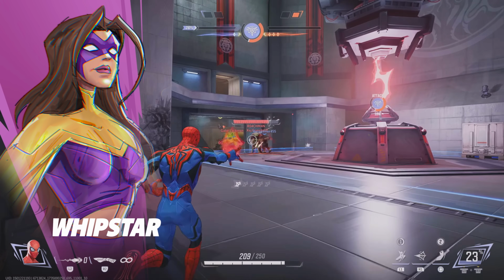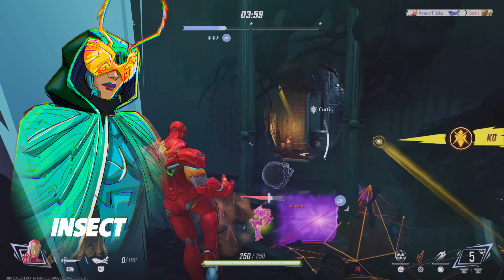Drawing My Original Superheroes as MARVEL RIVALS Characters!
In this video we're blending the dynamic gameplay of Marvel Rivals with my original superheroes like Bullet Boy, Hero X, and villains like Diamond Dart and Crush. From conceptualizing them in the game's unique art style to detailing their abilities, this video dives deep into imagining my characters in the Marvel Rivals universe!

00:00 Intro
00:54 Character Roles and Abilities
02:10 Designing in Marvel Rivals Art Style
03:52 Imagining Superhero Powers and Abilities
04:11 Duelist
05:02 Strategist
5:59 Vanguard
06:52 Other Heroes and Gameplay Mechanics
08:09 Bullet-Boy Fan Game

💥Books to Help You Make Your OWN Comics!💥
Understanding Comics: The Invisible Art
Making Comics: Storytelling Secrets of Comics, Manga and Graphic Novels
How To Draw Comics The Marvel Way
Stan Lee's How to Write Comics
Stan Lee's How to Draw Comics

📦 My Gear and Tools:
Apple iPad Pro 13-Inch
Apple Pencil (2nd Generation)
iPad Screen Protector
iPad Case
Apple Mac Studio Desktop Computer
Apple Studio Display
Adobe Creative Cloud

Follow for more of my art and videos!